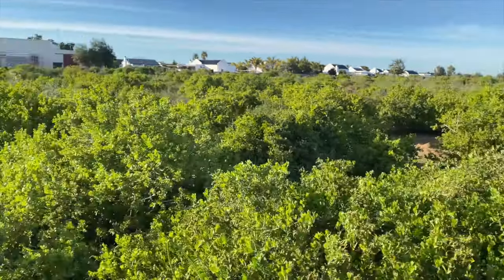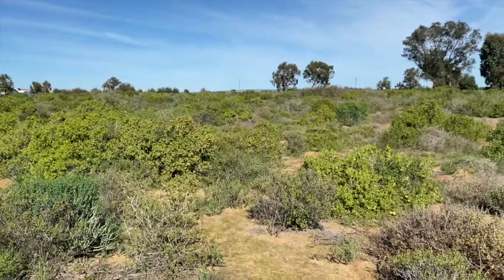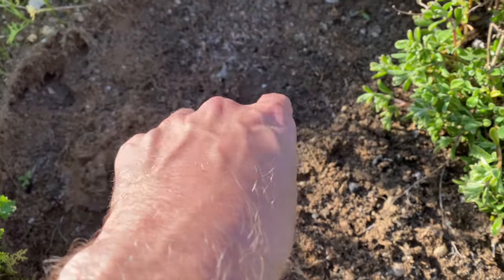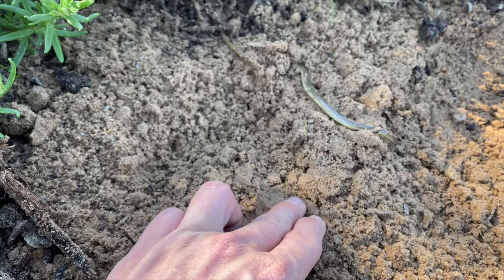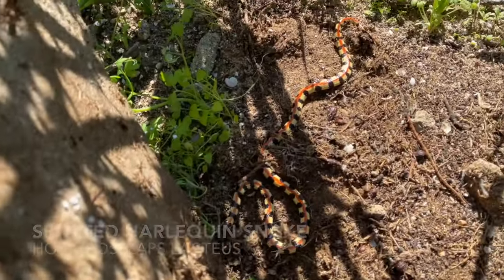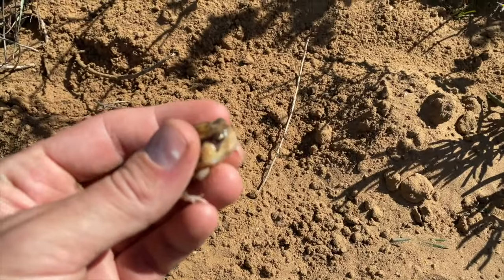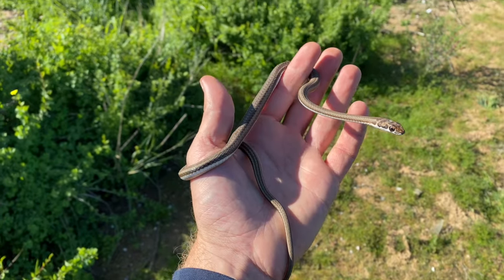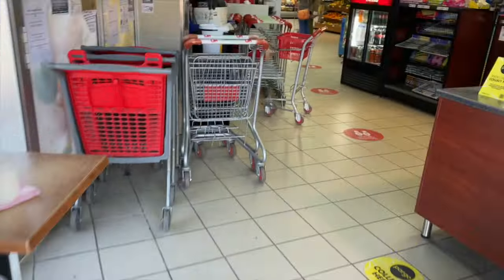RAIN FROG HERPING & LEGLESS LIZARDS IN SOUTH AFRICA!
West Coast, South Africa. herping for rain frogs, legless lizards and Harlequin Snakes!